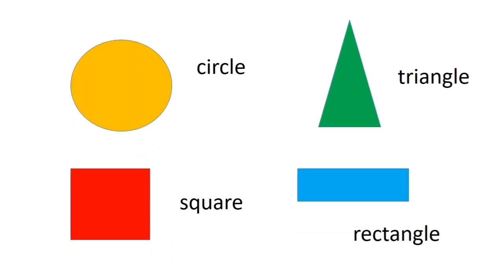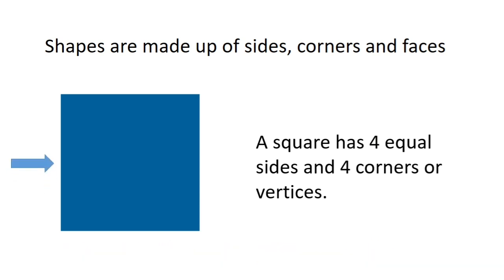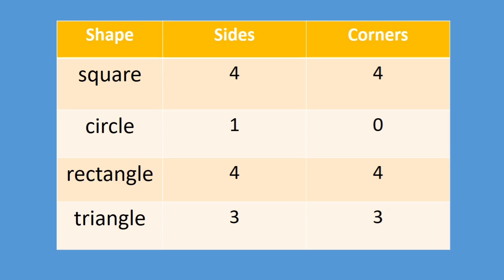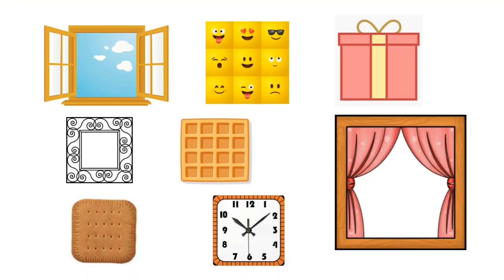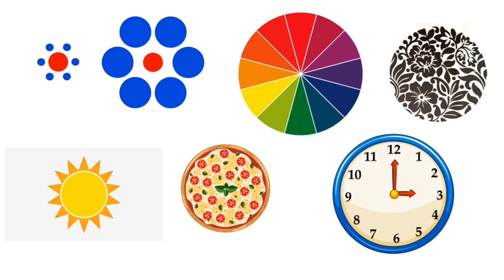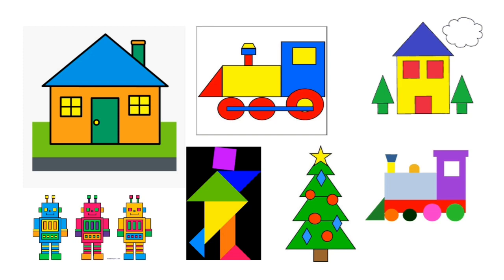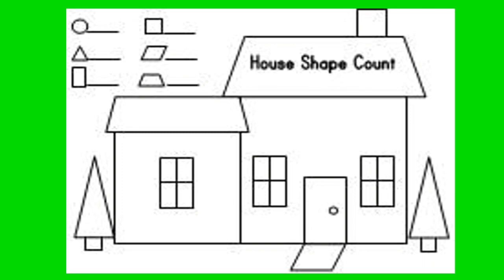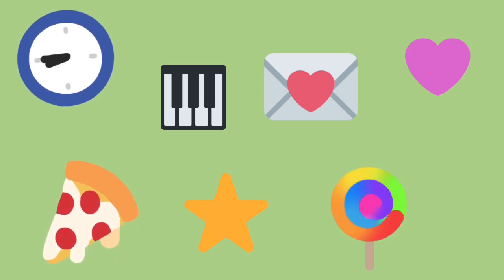Grade 1 Maths Week 7